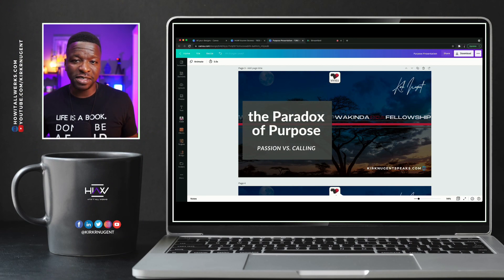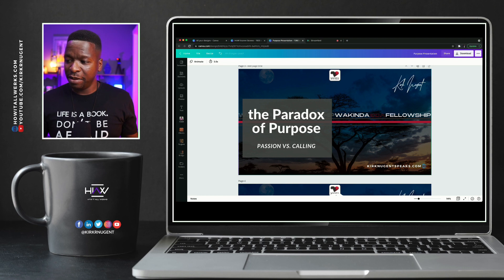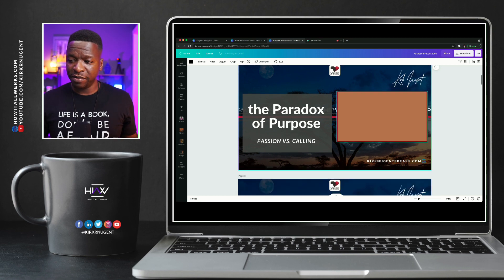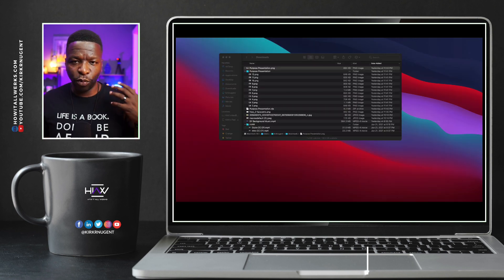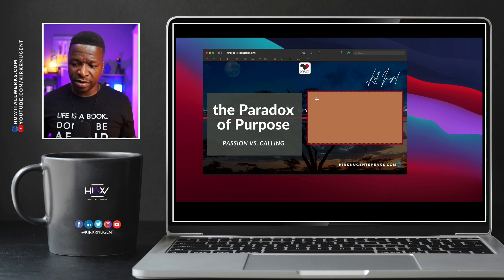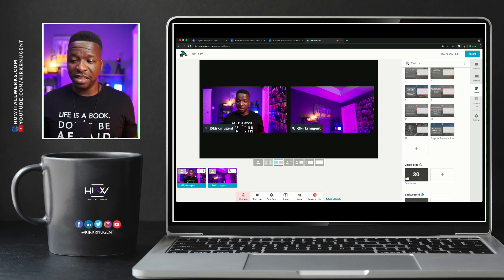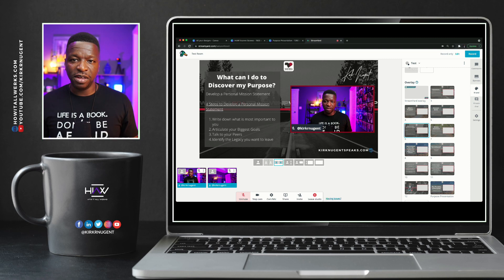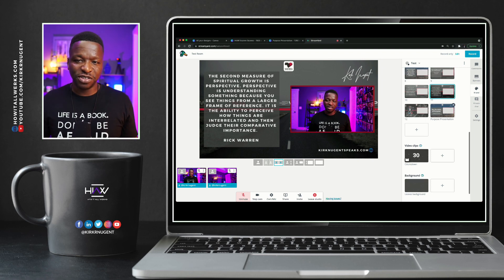STREAMYARD PRESENTATION HACK AND DESIGN IN CANVA | Shock your Viewers with this Setup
Because StreamYard has a fixed layout for onscreen videos we can use this to our advantage in our designs.  In this video I exploit that to setup a unique presentation to create a more engaging experience for my viewers. Enjoy!

Chapters

0:00 - Introduction
0:53 - Scene Design in Canva
3:56 - Transparent CutOut with Preview
5:34 - StreamYard Setup
8:08 - Recap and Insight
8:48 - Video Closeout